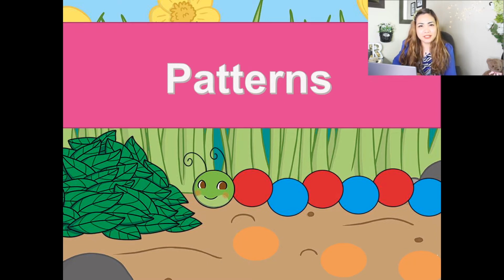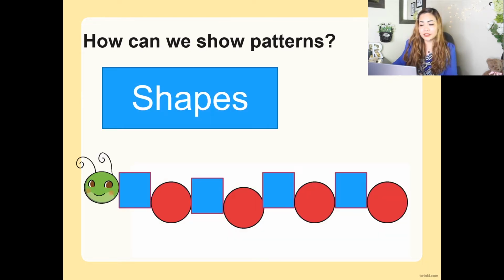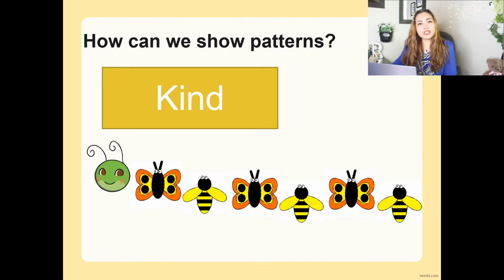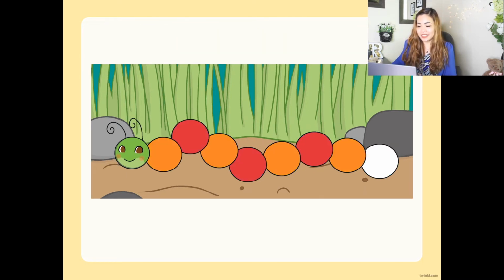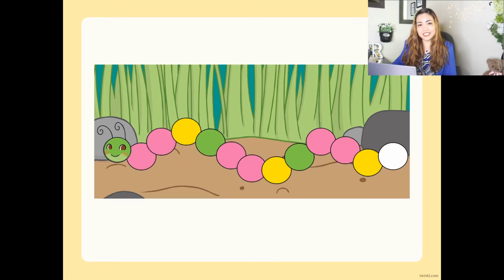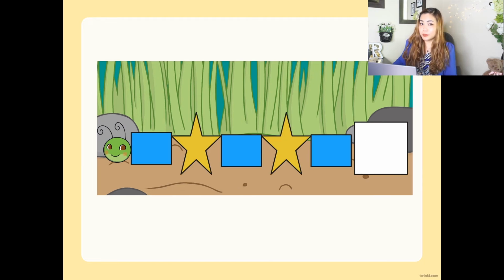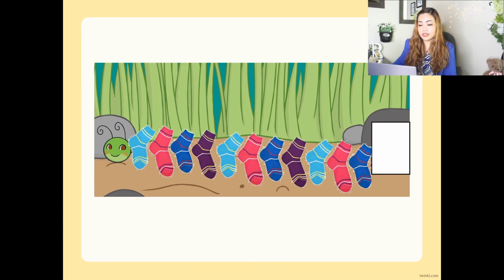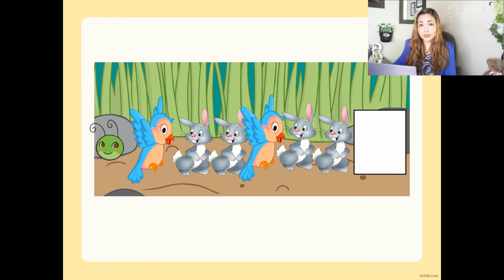Patterns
This video  will allow the kids understand what pattern is in Math.

Hi, there! I am Ms. Roe, a kindergarten teacher in a PYP school here in Bahrain. On my channel, you will find some teaching classes and other resources that will help each and every one of us in the education field.

I would like to invite you all and join me in my teaching and learning journey here.

roe.rodriguez24  ( IG account)
Roe Rodriguez  ( FB account)